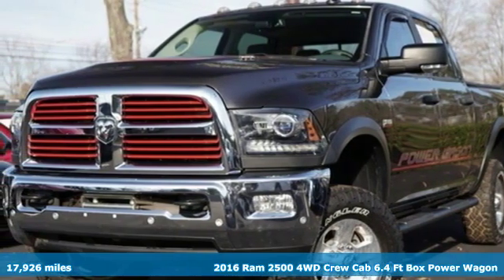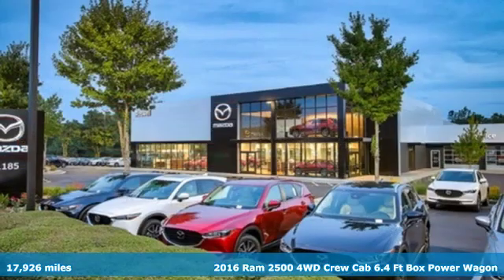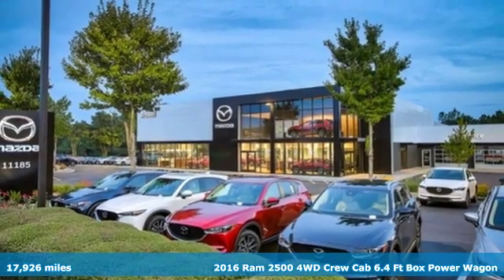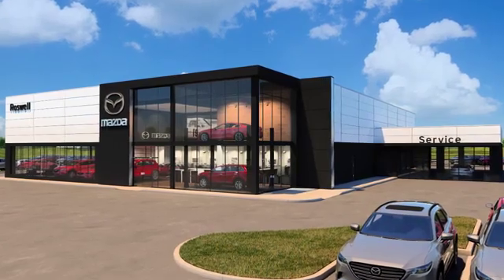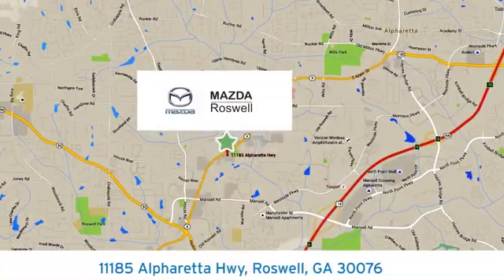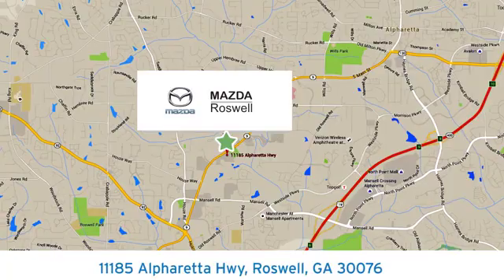Used 2016 Ram 2500 Roswell GA Atlanta, GA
Year: 2016
Make: Ram
Model: 2500
Trim: Power Wagon
Engine: 6.4L Heavy Duty V8 HEMI w/MDS
Transmission: 6-Speed Automatic
Color: Gray
Interior: Diesel Gray/Black
Mileage: 17926
Stock #: STK253381
VIN: 3C6TR5EJ9GG253381
Recent Arrival!brbrNavigation System. Granite Crystal Metallic Clearcoat 2016 Ram 2500 Power Wagon 4WDbrOdometer is 12698 miles below market average!brbrbrReviews:brbr * Monumental torque with diesel and automatic powertrain; high-quality cabin; Mega Cab's roomy rear seat; highly off-road-capable Power Wagon version; quiet, comfortable ride. Source: Edmundsbr * Massive interior room; low step-in height; available fuel-efficient diesel engine. Source: Edmunds

Address:
11185 Alpharetta Hwy